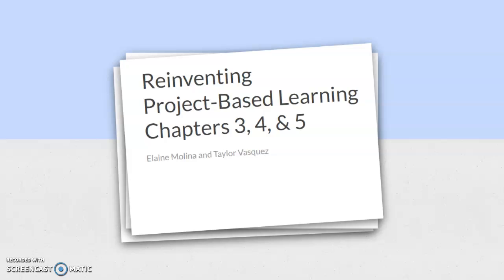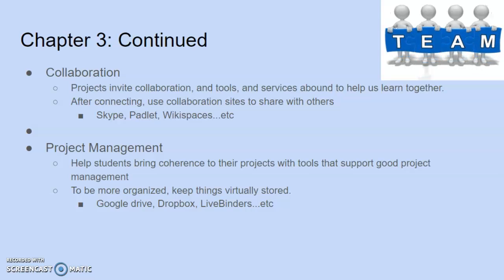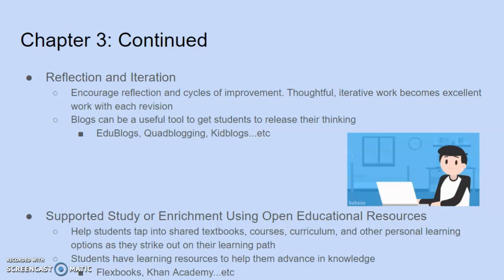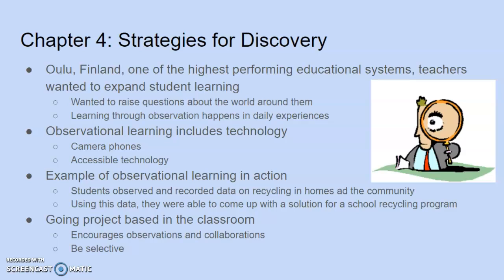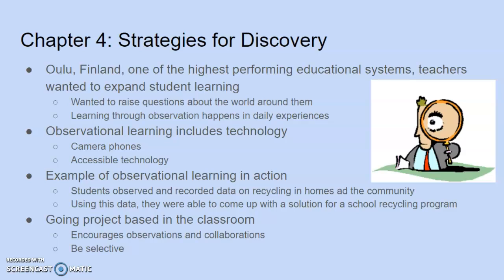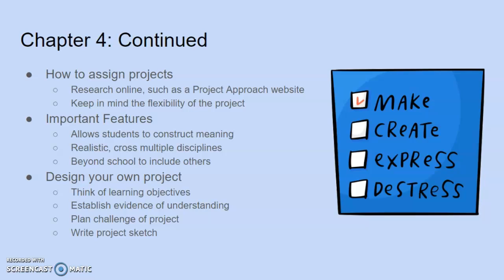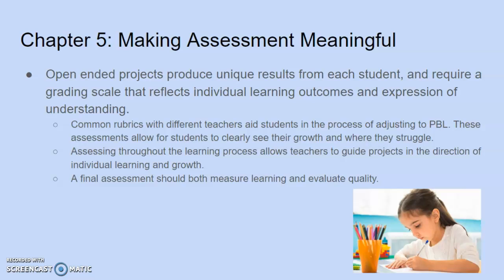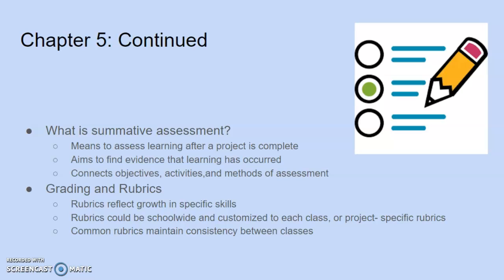reinventing project based learning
Elaine Molina and Taylor Vasquez